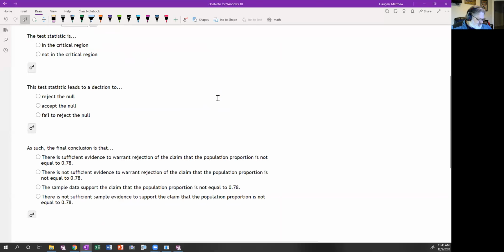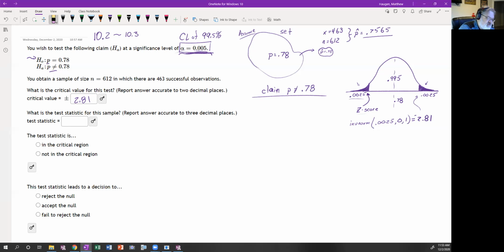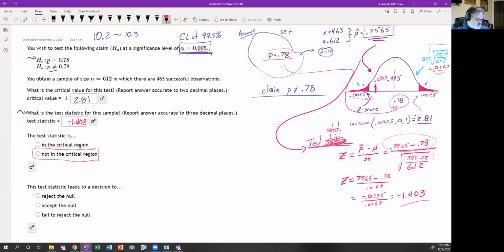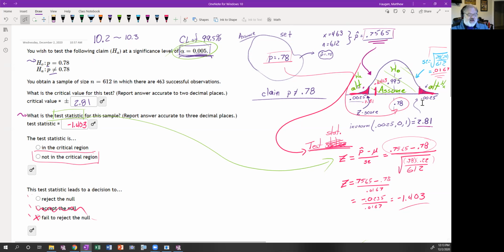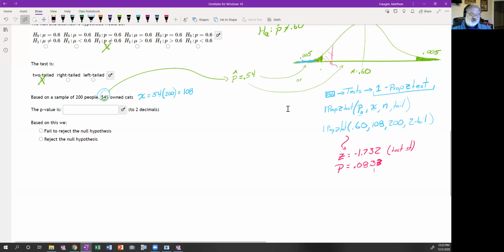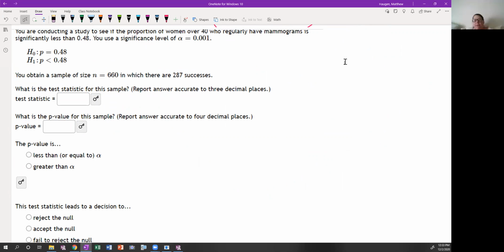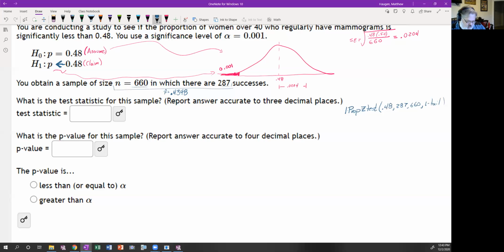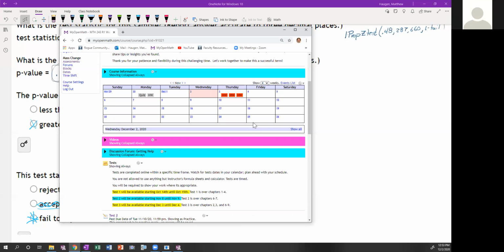math 243 12/2